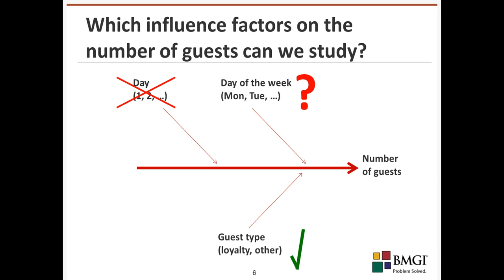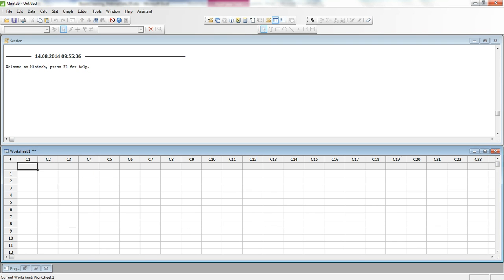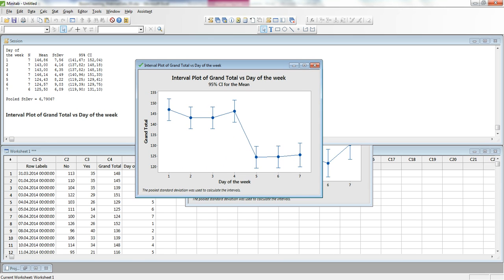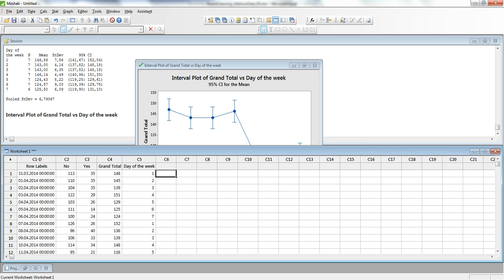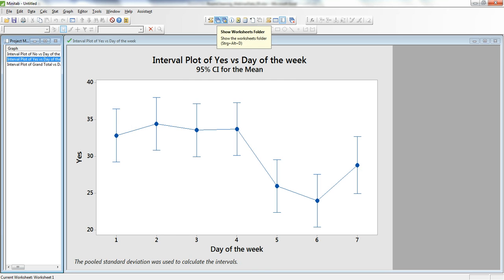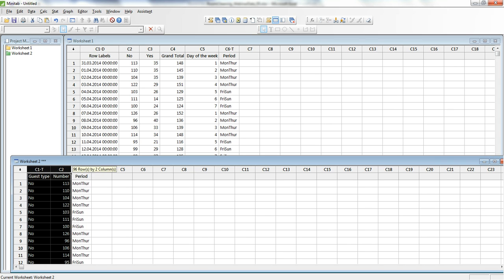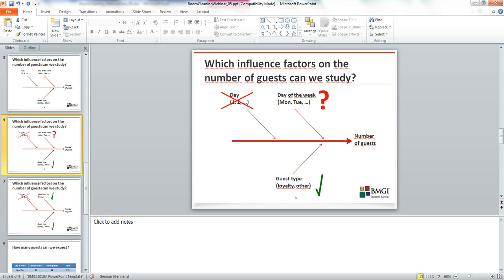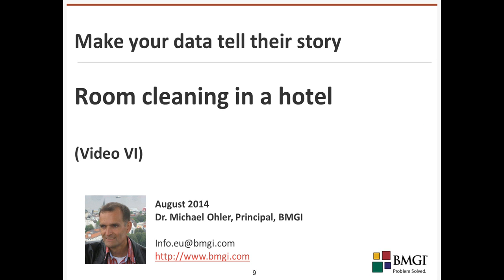Make data tell their story - hotel room cleaning VI - number of guests part 2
We complete the previous study on the observed variation in the number of guests and put those results together.